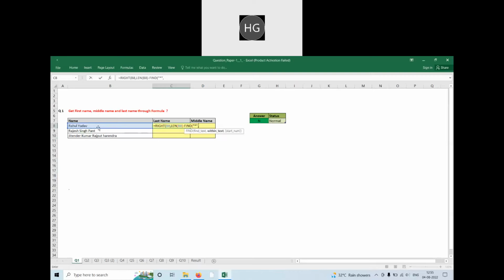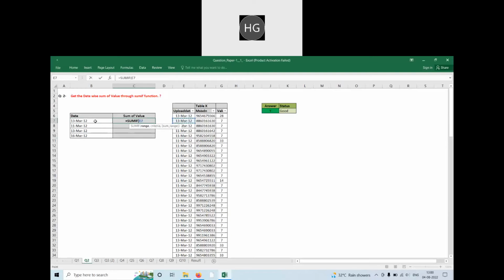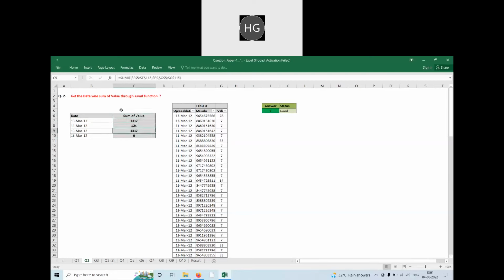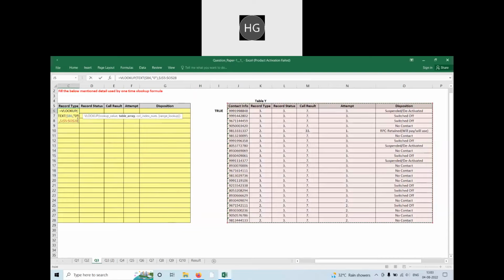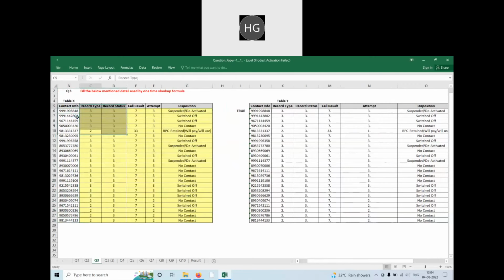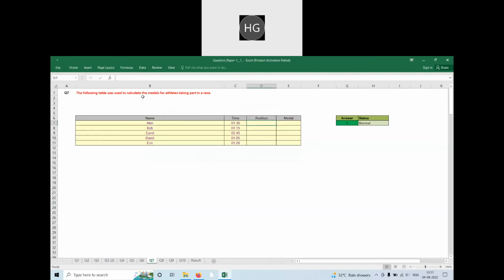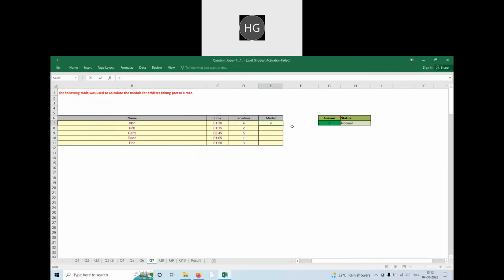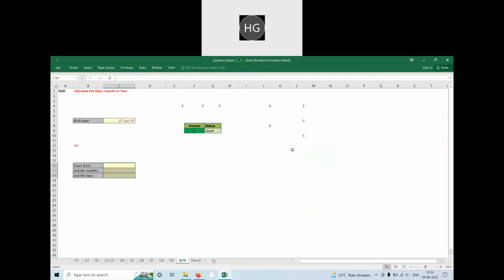How to clear Excel Technical Interview